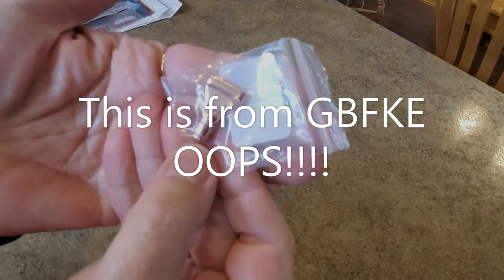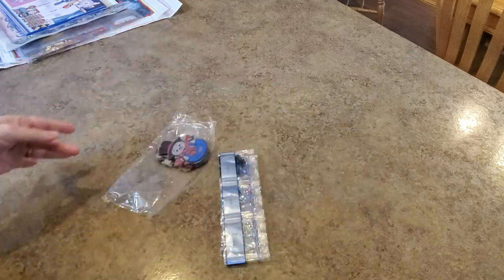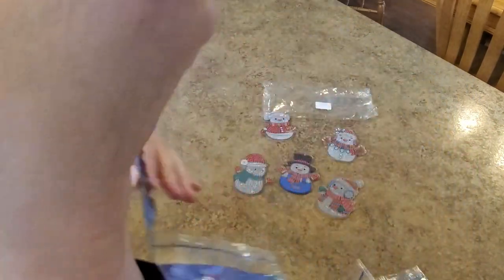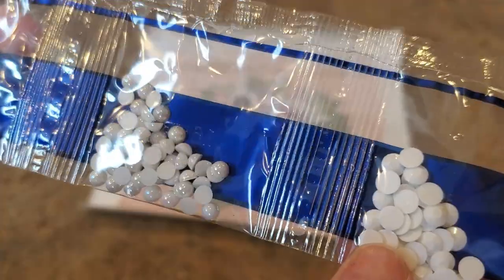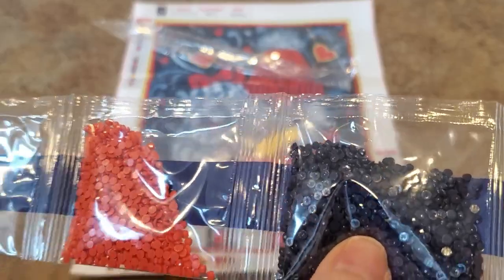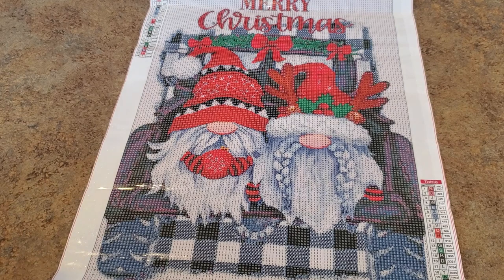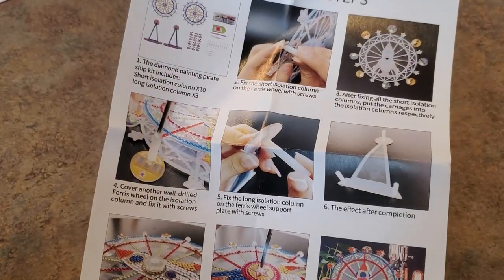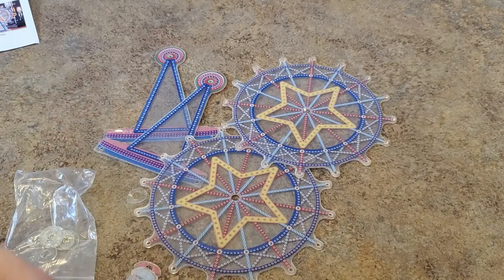A Very Festive Unbagging Thank You GBFKE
Gnome couple

10offmindy

Mindy10OFF